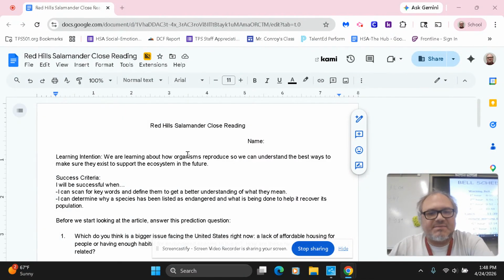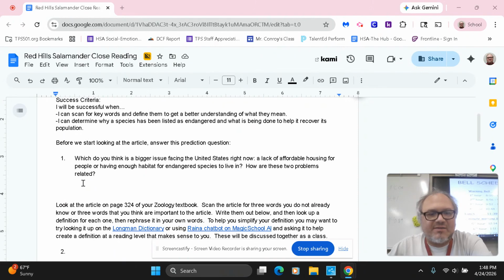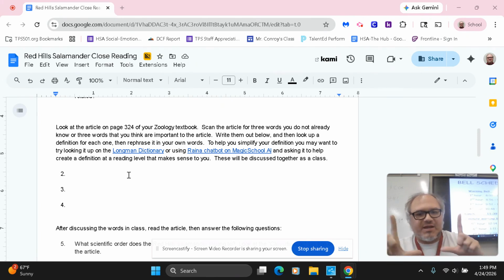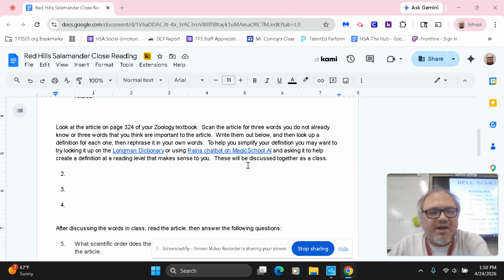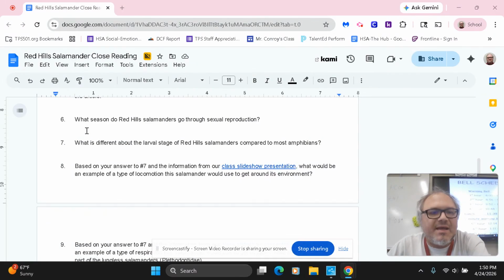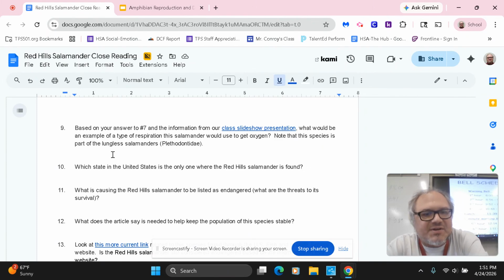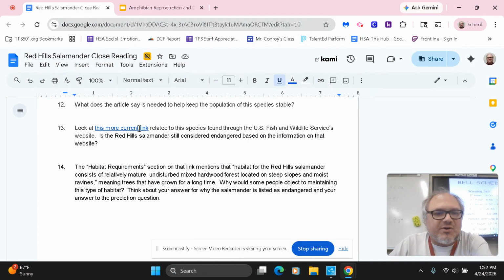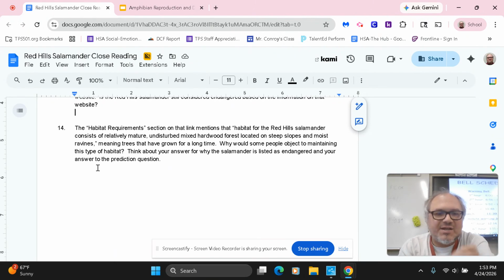Red Hills Salamander Close Reading Instructions